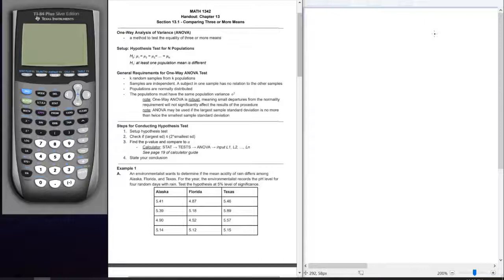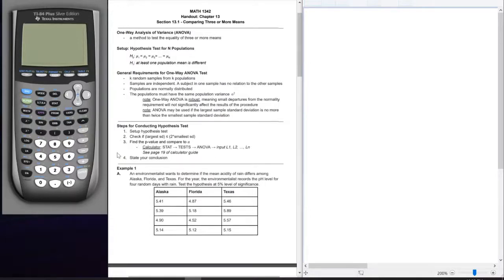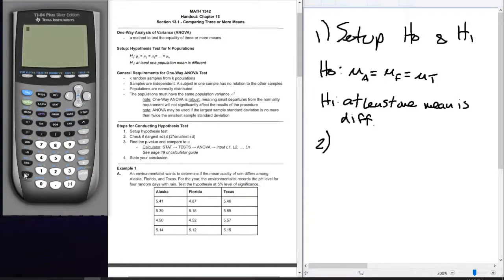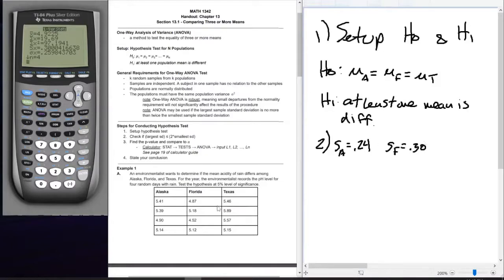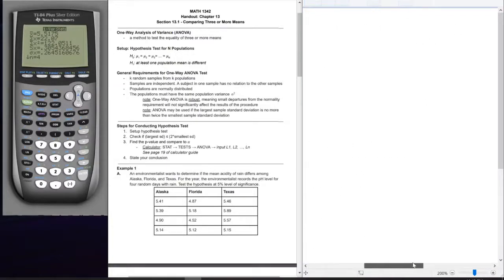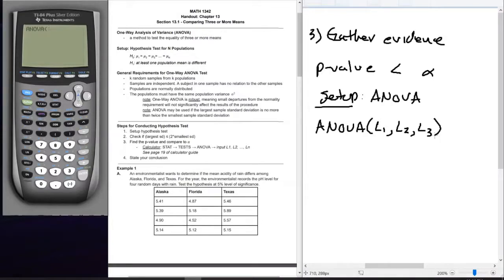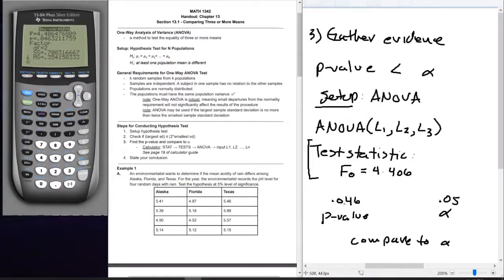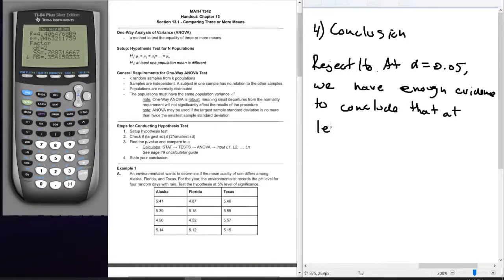1342 13 1 1